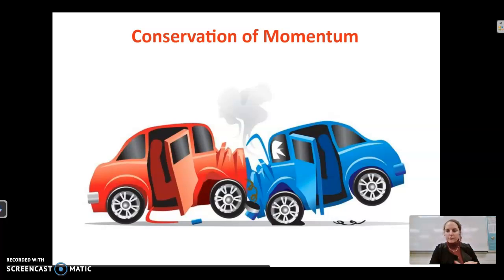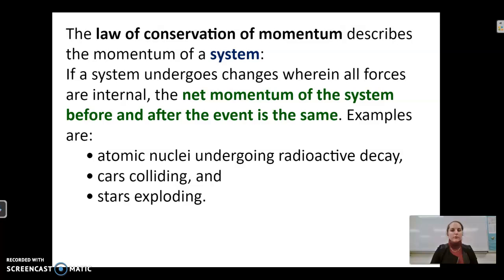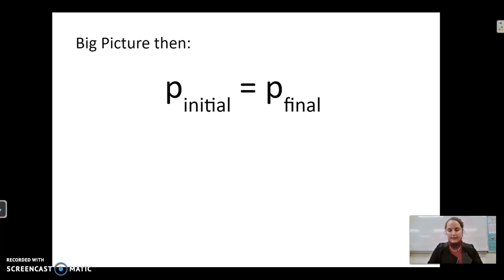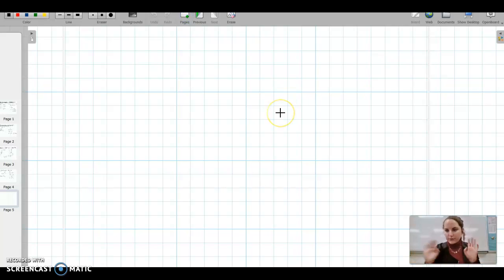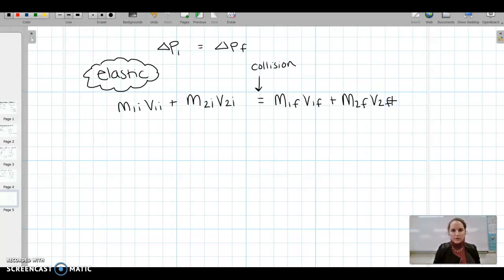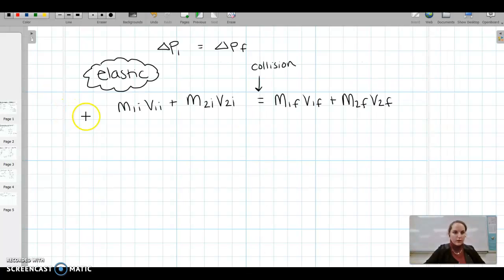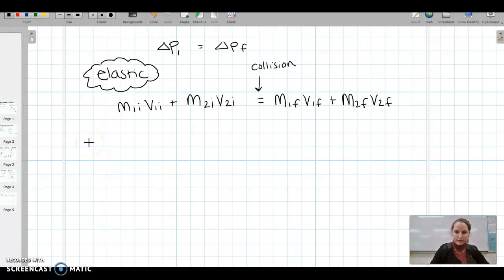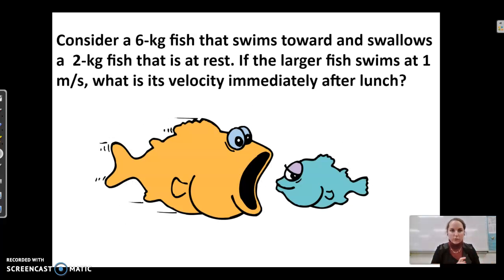Momentum: Conservation of Momentum + Collisions